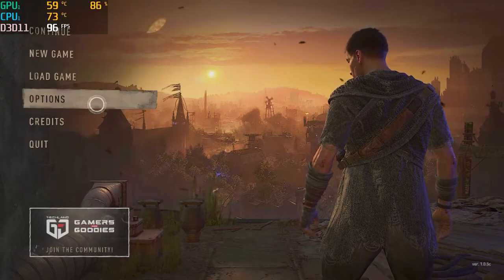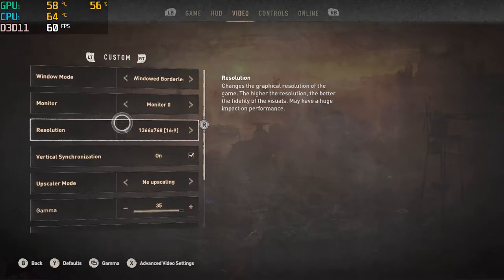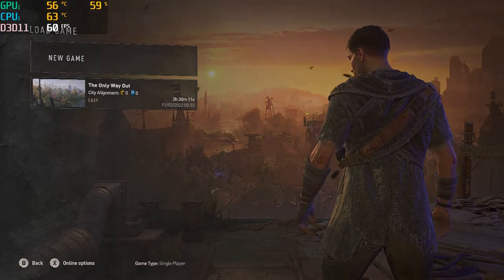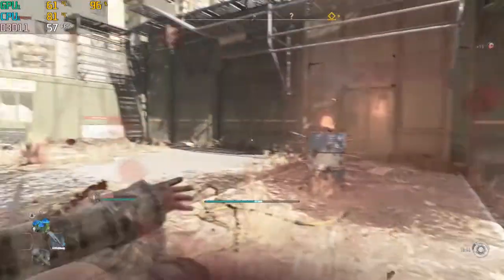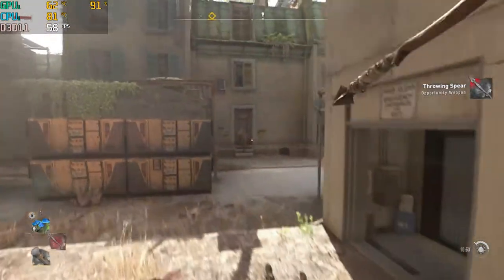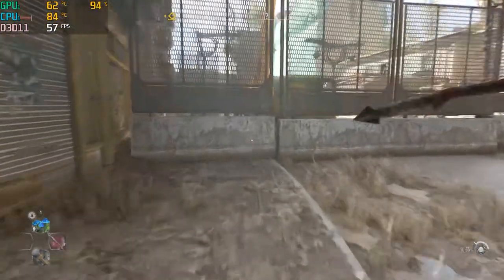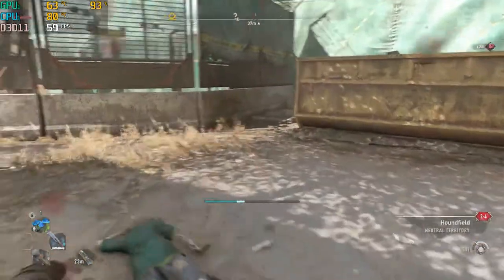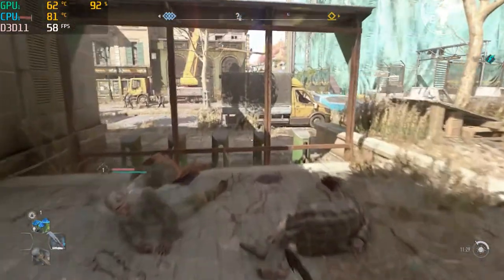Best Settings For Dying Light 2 on The Hp Pavilion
In this video I'm showing you the Best settings for Dying Light 2 on the
Hp Pavilion gaming laptop! Low quality settings is the best setting for
the laptop with vsync turned on!

8GB RAM Upgrade

8GB RAM Upgrade

2070 Super Graphics Card

Ryzen 3800x